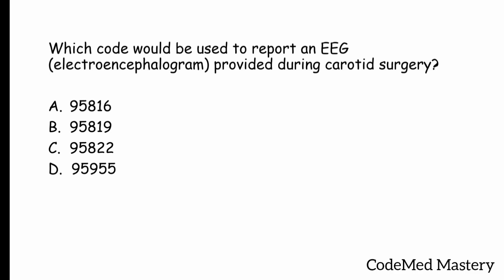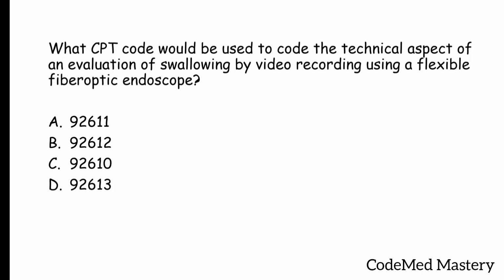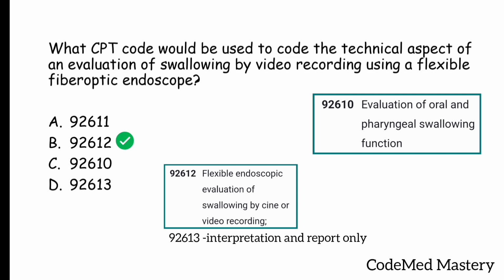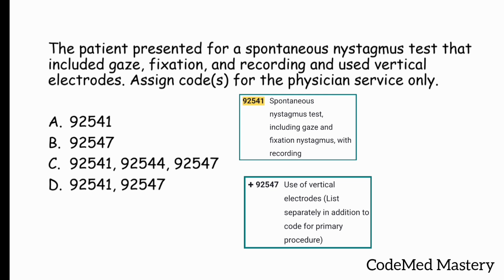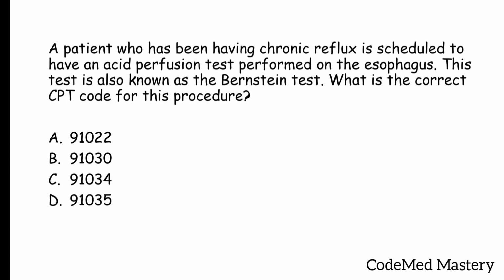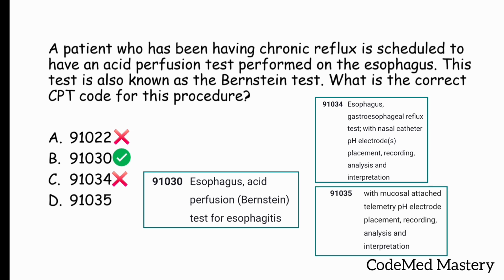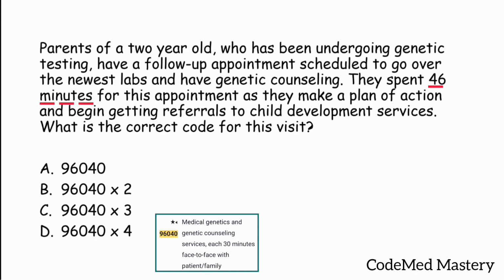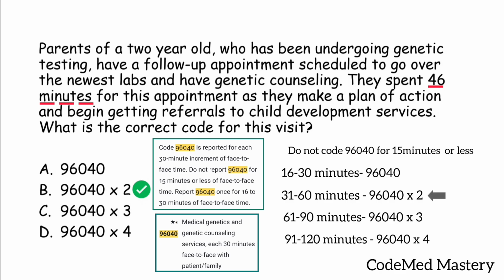The Ultimate CPT Medicine Practice Questions for CPC Exam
Master the CPC Exam with Confidence!

Are you ready to ace your CPC exam? Dive into our latest video packed with the ultimate CPT medicine practice questions tailored just for you. Designed to give you the edge you need, these questions will help you conquer the Certified Professional Coder exam like a pro.

To STUDY MEDICINE and solve MORE Questions, check the PLAYLIST - CPC Exam Medicine Series.

What You'll Learn:
* Comprehensive CPT medicine practice questions
* In-depth explanations and answers
* Expert tips and strategies to tackle tricky questions
* Real exam-style scenarios to boost your confidence

Why Watch?
* Sharpen your coding skills with targeted practice
* Learn from seasoned professionals in medical coding
* Enhance your exam readiness with practical insights
* Engage with interactive content for better retention

Chapters
Introduction: (00:00)
1st Question: (00:19)
2nd Question: (01:33)
3rd Question: (03:32)
4th Question: (05:26)
5th Question: (06:50)